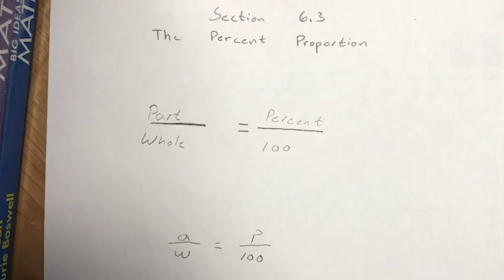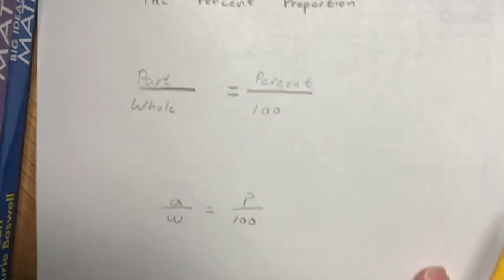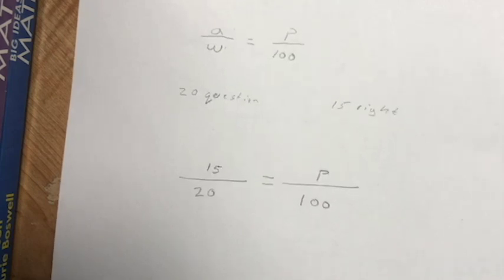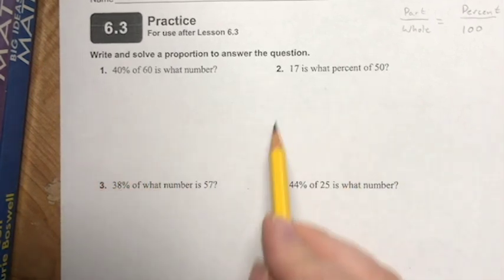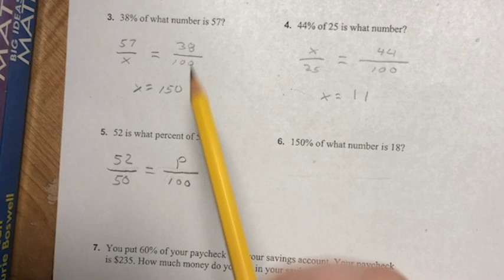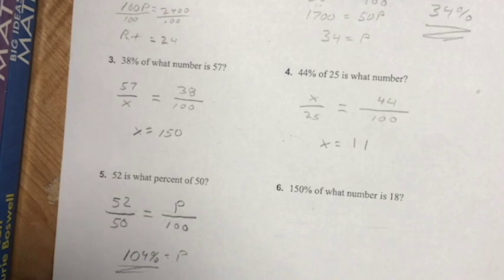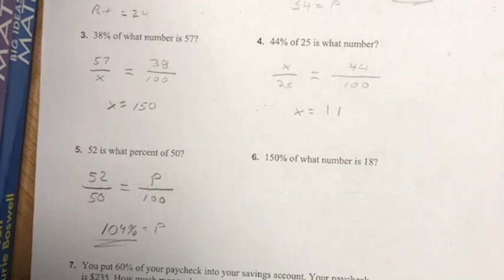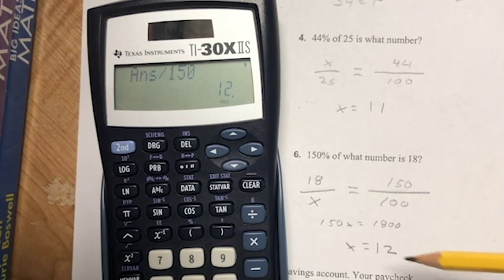Sec. 6.3: The Percent Proportion